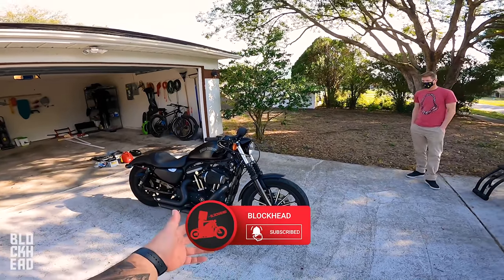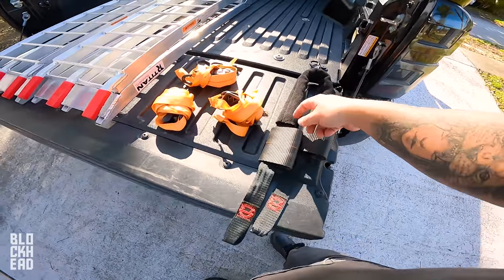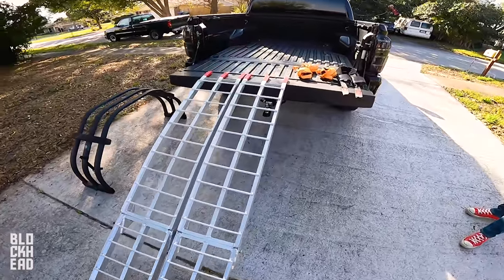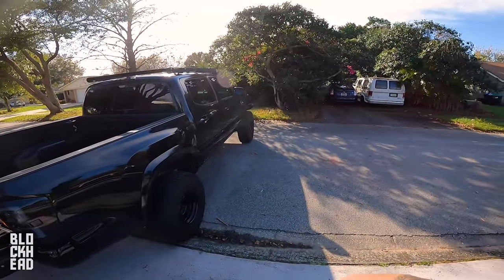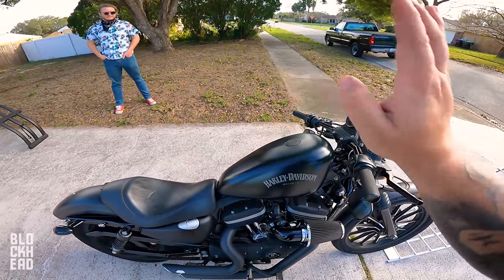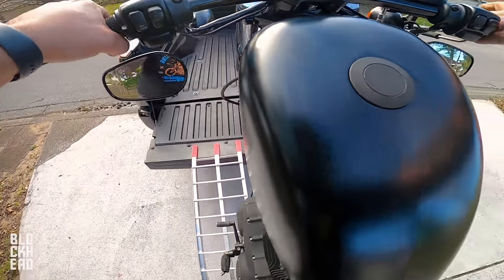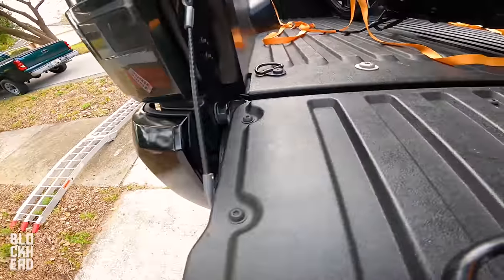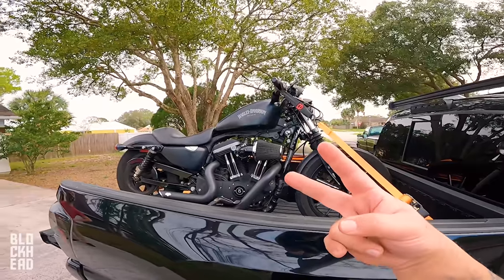How To Load A Motorcycle Into A Truck BY YOURSELF!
Bar Harness Strap
Truck Bed Extender

❱ BIKES:
2020 Harley-Davidson Low Rider S 131 (Goldzilla)
2013 Harley-Davidson Iron 883 (The OG)
2005 Sucker Punch Sally Chopper
2010 Honda CBR600RR
2018 Honda Grom x2

2021 Harley-Davidson Road Glide (Performance Bagger Build)
2005 Honda RC51 (V-Twin Supersport)